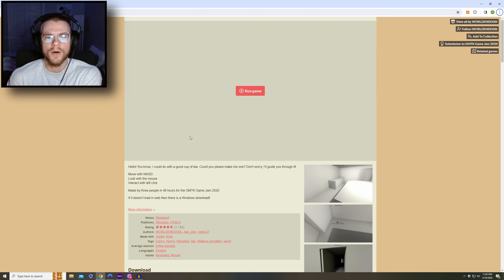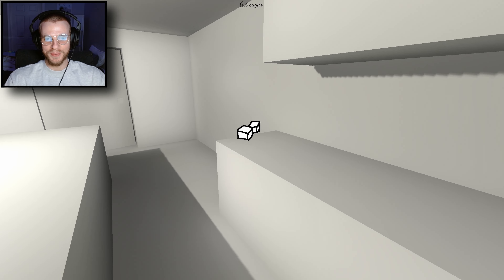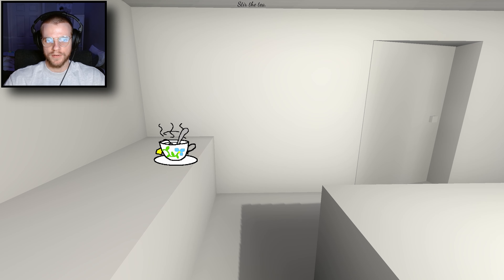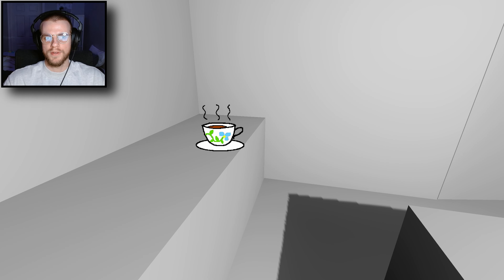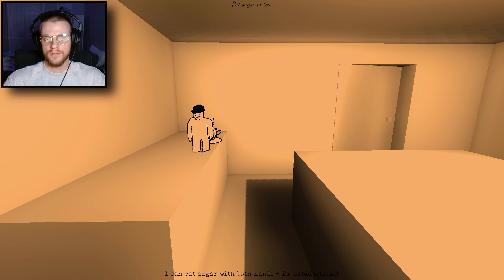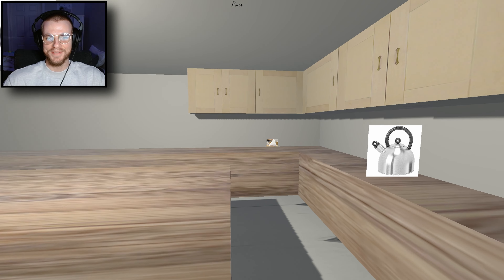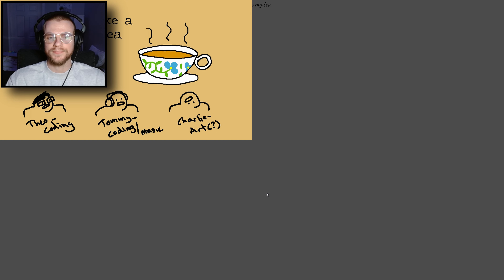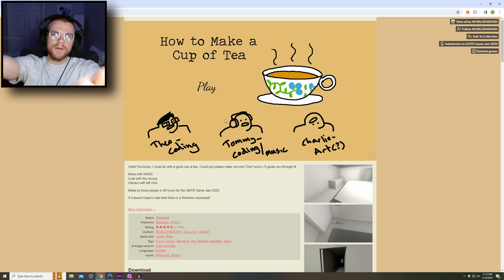The secret art of tea making (itch.io Horror #2)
The second installment of itch.io horror is underway and to be honest. I dont think this was a horror game. oh well